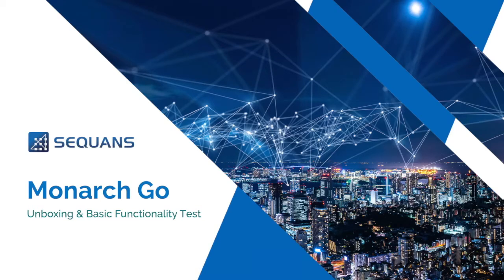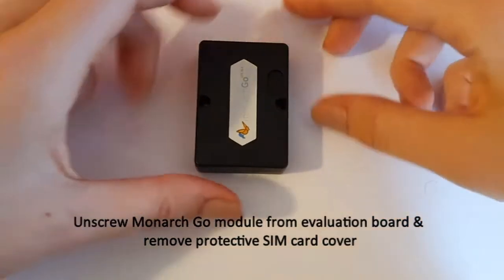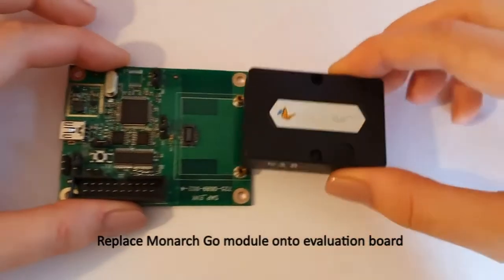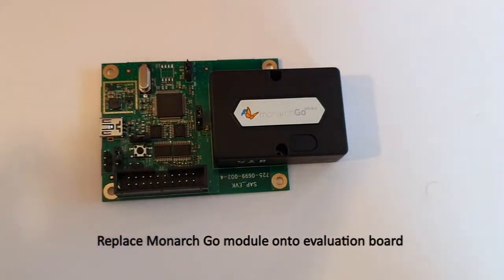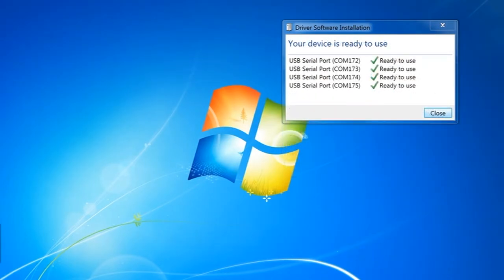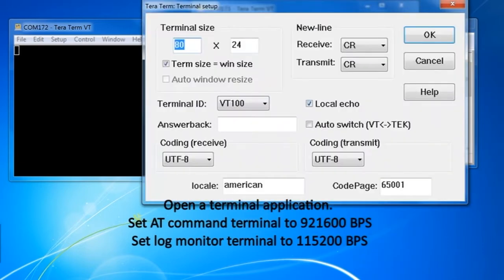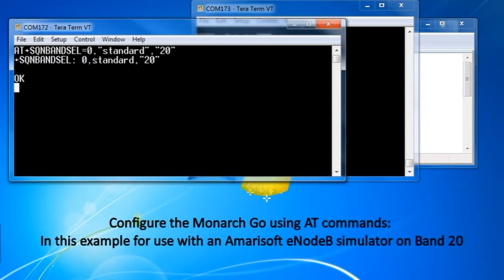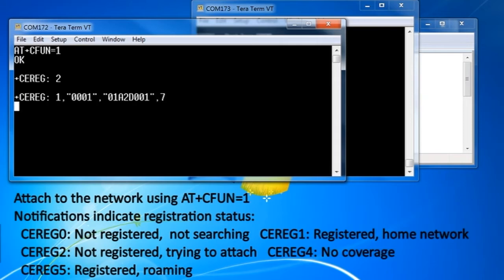Monarch Go Unboxing and Basic Functionality Test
How to set up the Monarch Go to run a functionality test.